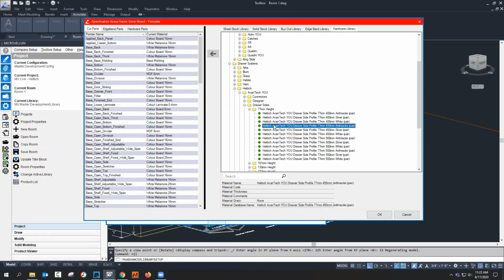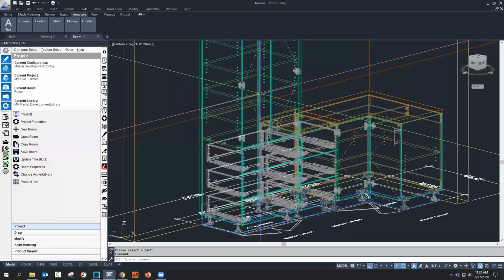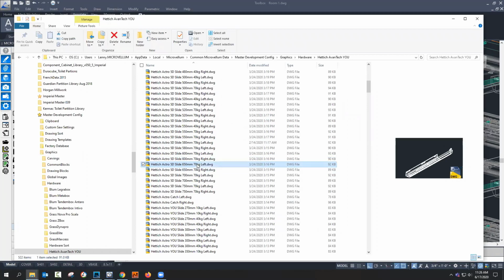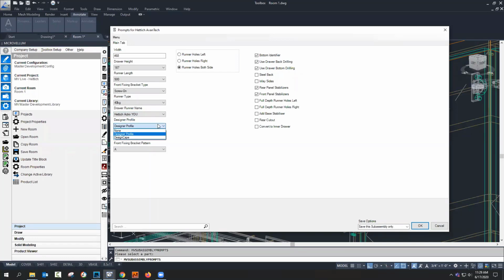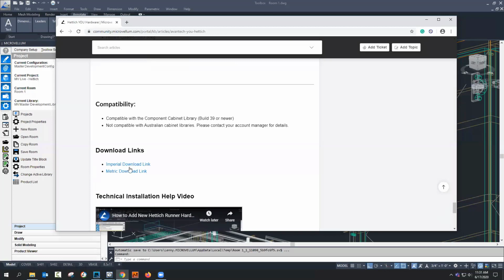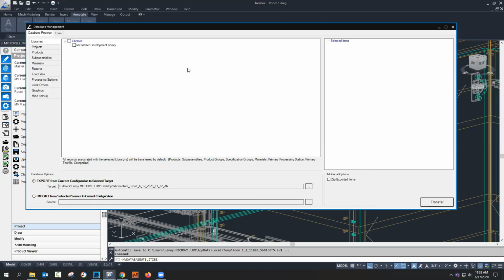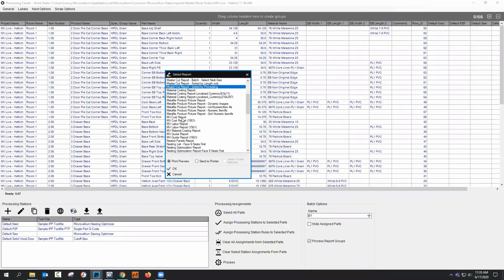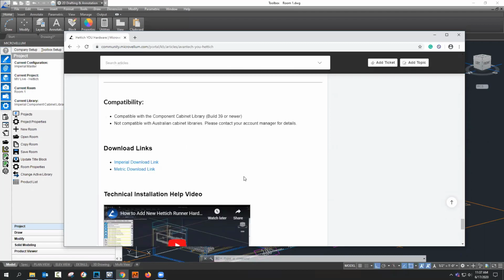Reviewing the New Hettich Hardware Expansion for Microvellum Product Libraries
In this live session, you learn about the new AvanTech YOU drawer system from Hettich and reviewed how this new hardware expansion for Microvellum cabinet libraries works within Toolbox, Microvellum’s AutoCAD-based manufacturing platform.